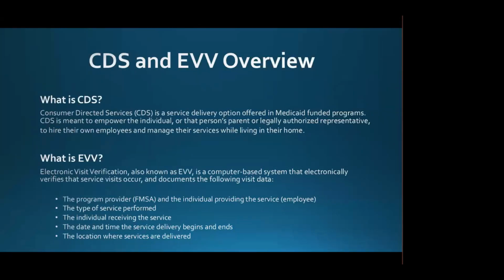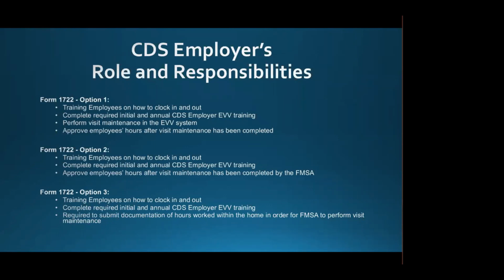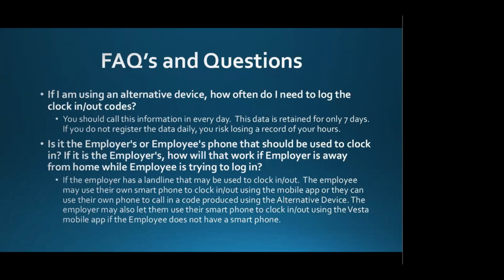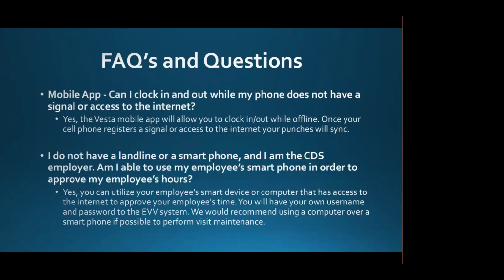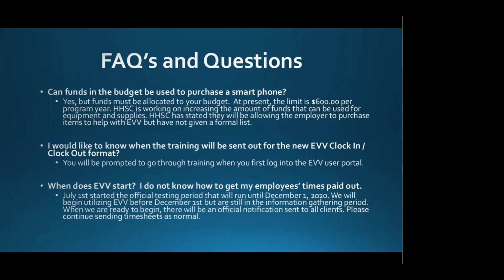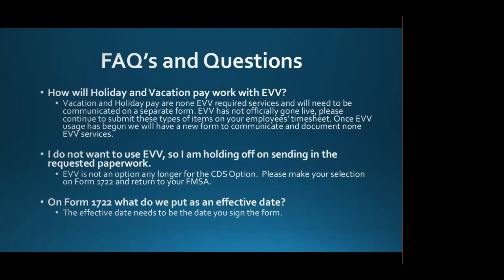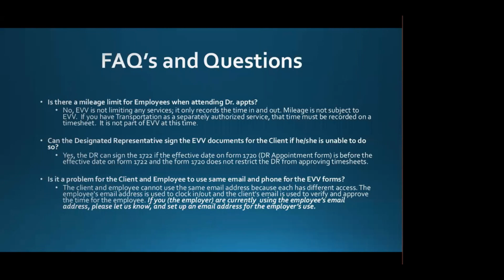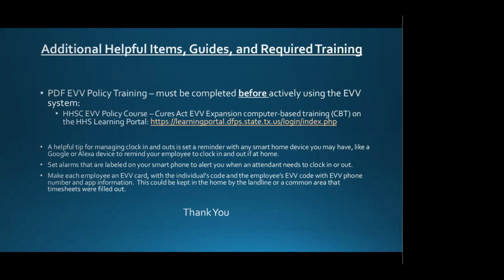2020-09-24 Want to Learn More About the Upcoming Use of EVV in CDS?